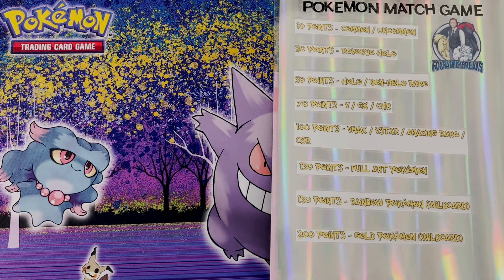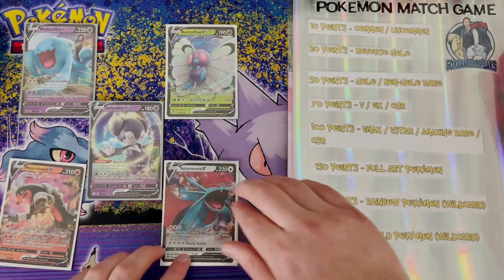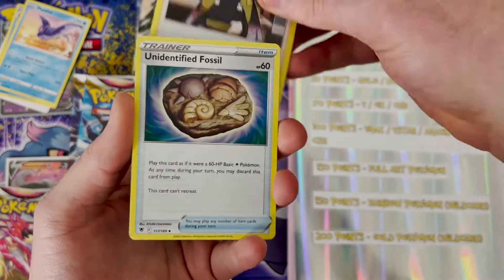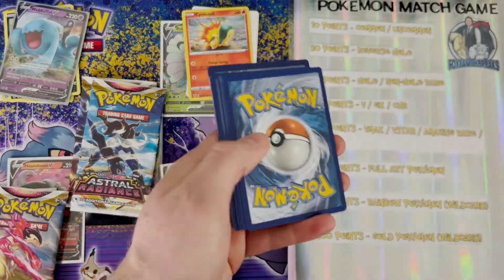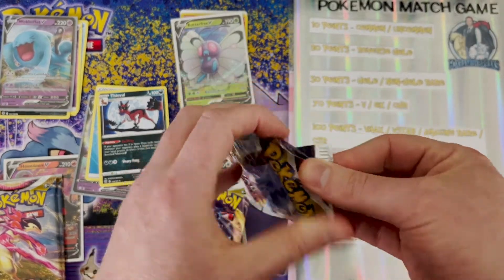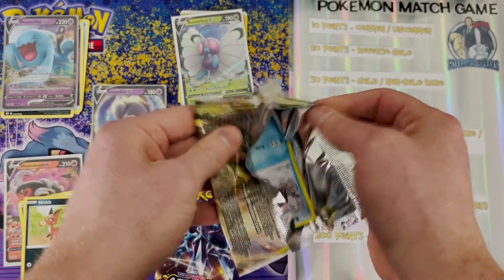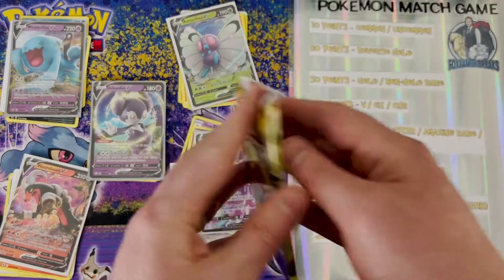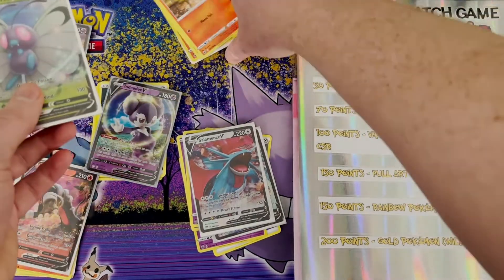Astral Pokémon Center ETB & Giveaway Announcement (Giveaway 1)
It's time to open another Astral Radiance Pokemon Center ETB and most importantly another Giveaway!

Over the next 10 Pokemon videos, I will provide you with 10 codewords. You can earn a giveaway entry for each codeword you reveal. To receive the an entry you need to message me the codeword on my Instragram account

I will confirm your entry!

Best of luck to everyone!